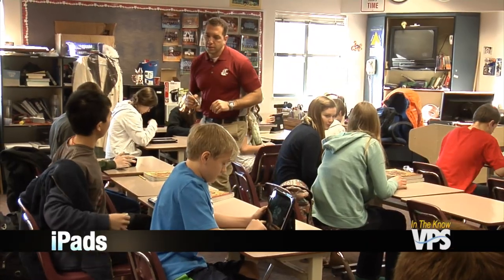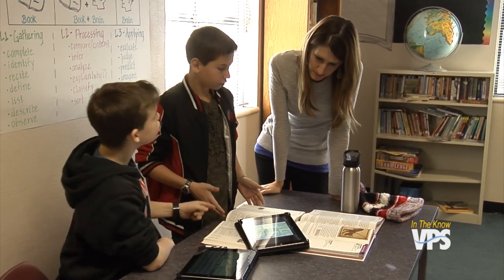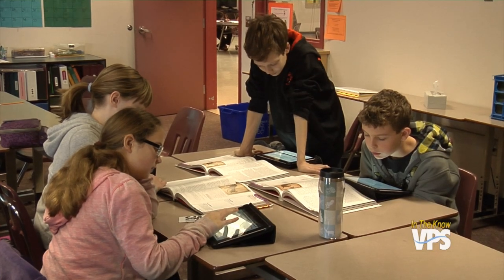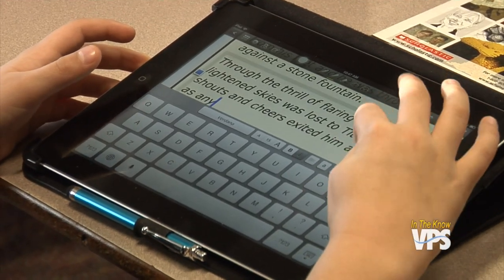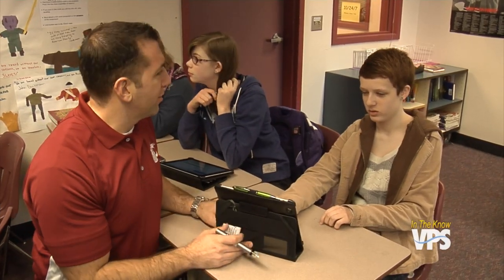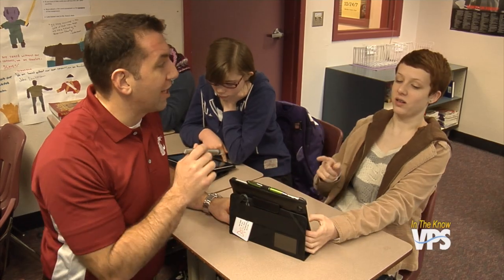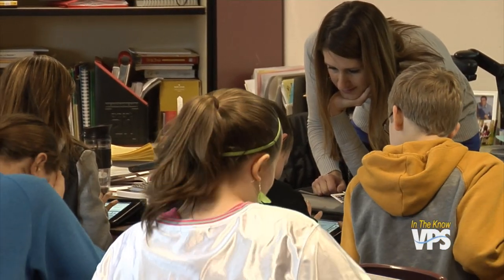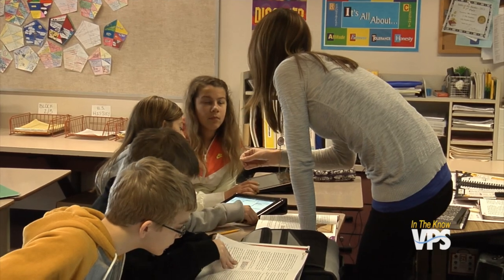Technology Changes Teaching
How access to modern technology changes instruction for teachers.  Reporter: Amanda Richter